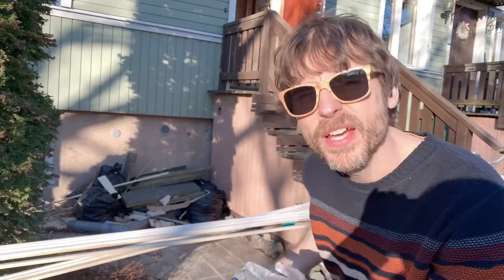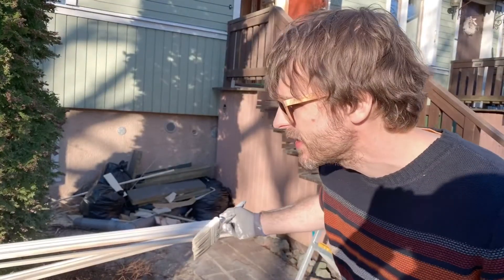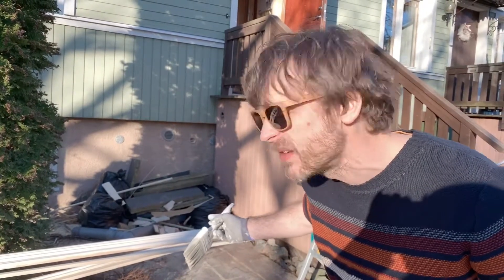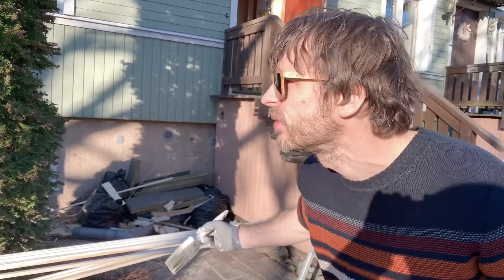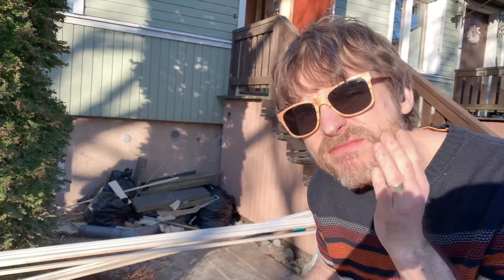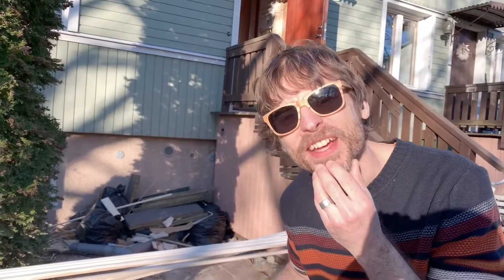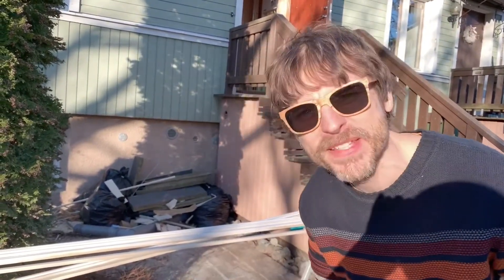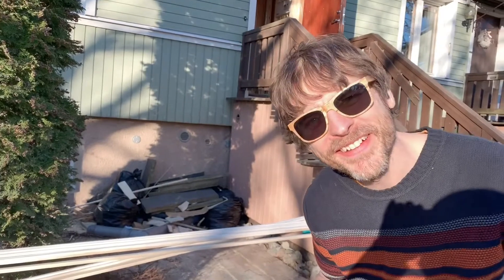Renovation: Day 18. Final ceiling layer.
What beard? Painting some more timber. Still working on the ceiling.

Day 1: Cleanup 1 hr 30 mins
Day 2: Painting 1 hr 30 mins
Day 3: First timber 2 hrs
Day 4: Redo 1 hr 45 mins
Day 5: 4 rows 2 hrs
Day 6: more painting 5 hrs
Day 7: more timber up 6 hrs
Day 8: Paint paint paint 1 hr
Day 9: Yep painting 2 hrs 30 mins
Day 10: Halfway? 2 hrs
Day 11: Still going 2 hrs
Day 12: ok Friday 5 hrs
Day 13: today’s tip 5 hrs
Day 14: that’s it! 2 hrs 30 mins
Day 15: so close! 5hrs
Day 16: final touches. 4 hrs 30 mins
Day 17: upside down 1 hr
Day 18: beard? 1 hr 30 mins